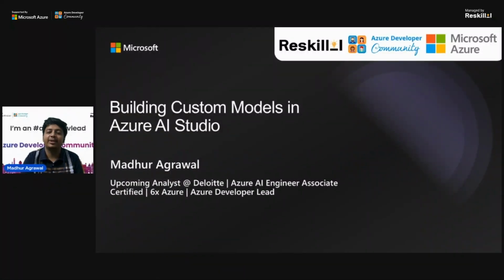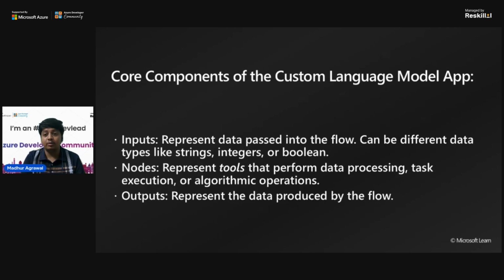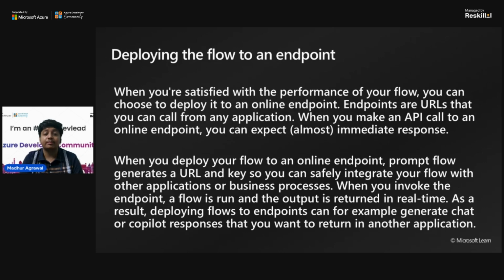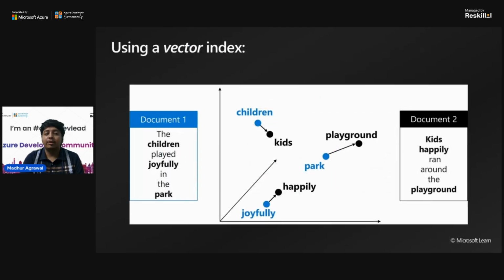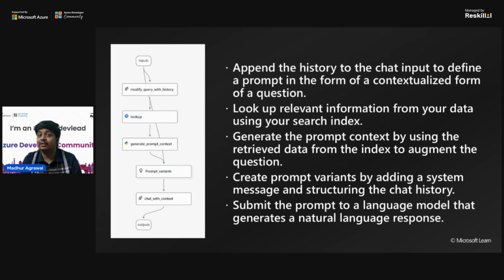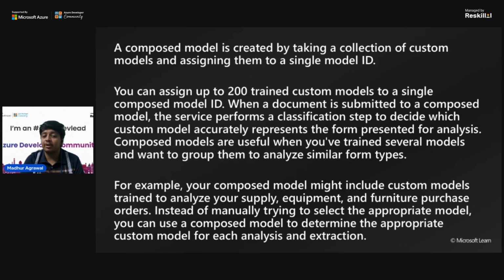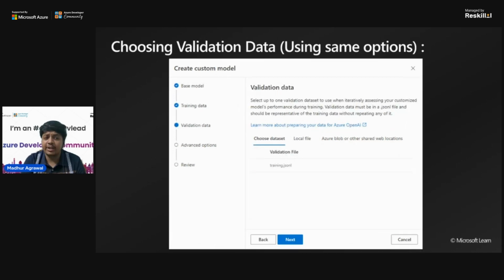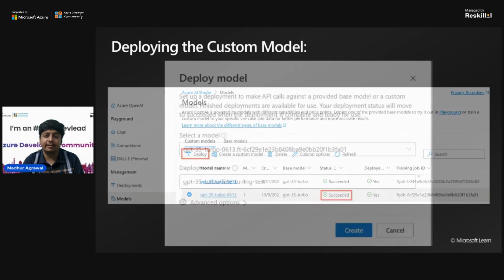Basics of AI and Machine Learning on Azure | Season of AI | Madhur Agrawal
Madhur Agrawal breaks down the fundamentals of AI and machine learning on Azure. Ideal for beginners looking to understand the core concepts and start their journey in AI.